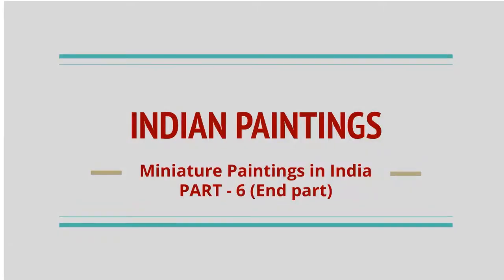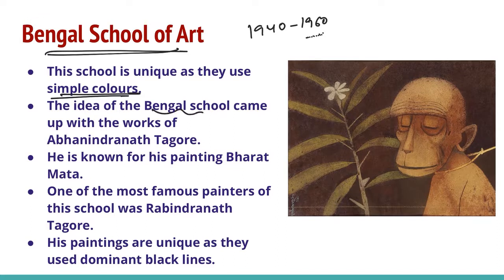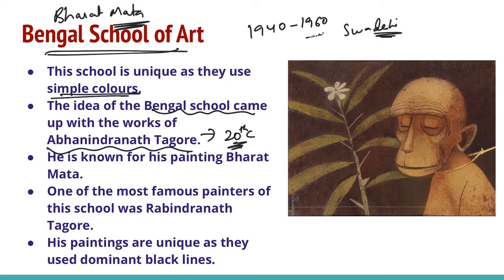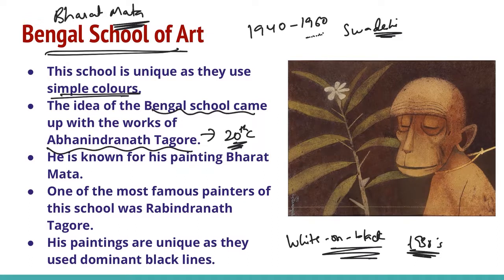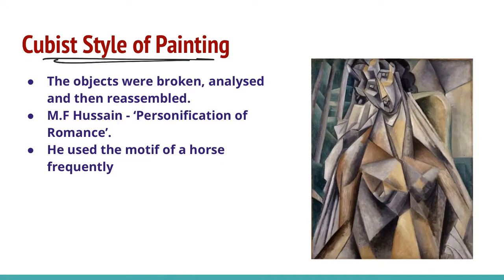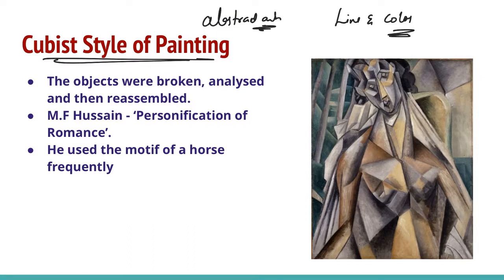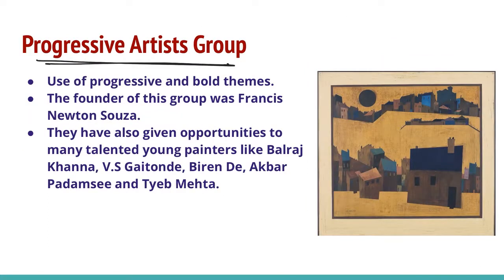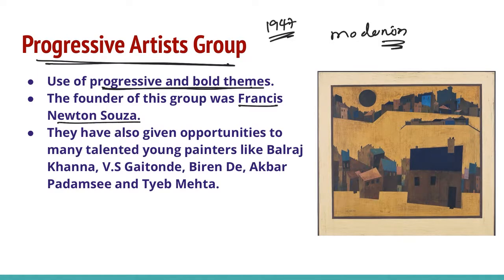Miniature Paintings in India - Part 6 I Indian Paintings I Art and Culture for UPSC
2thepoint Covers UPSC Civils Preparation Videos, Indian Economy, International Relations, Indian Polity, Geography, Indian Art and Culture UPSC Videos, Civil Service Preparation Strategy.